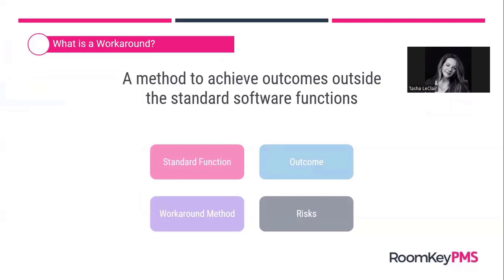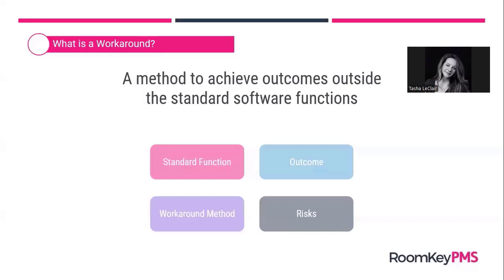What is a Workaround?